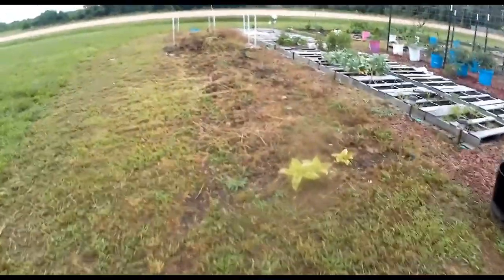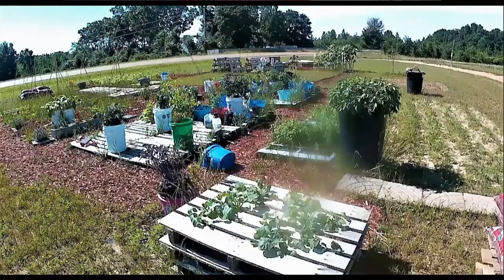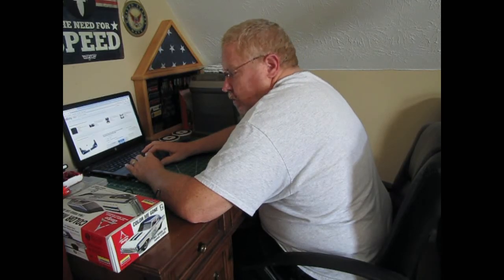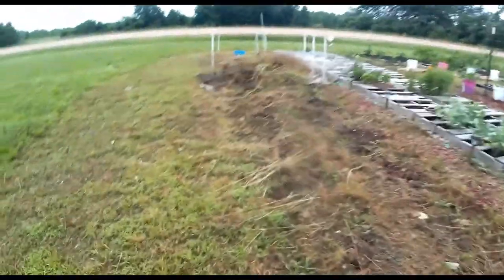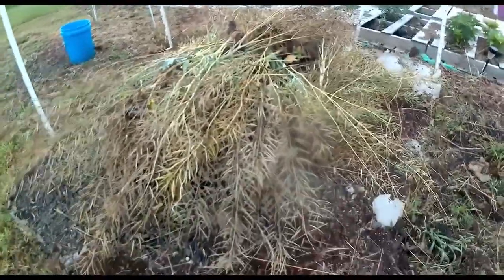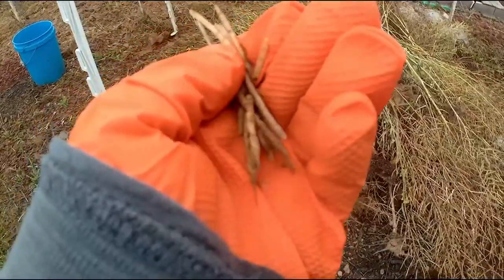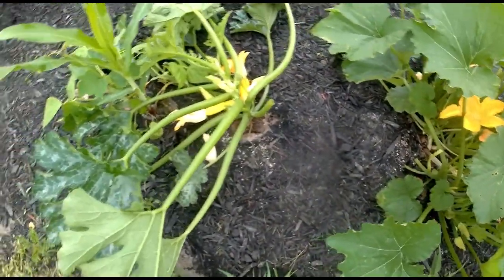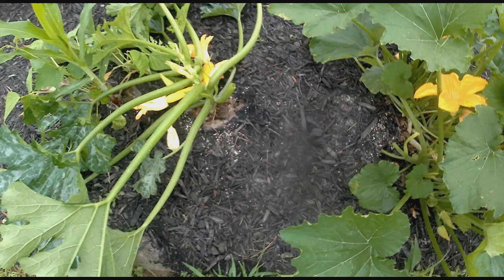Rotating crop and landscape